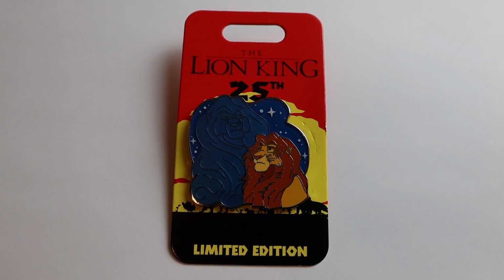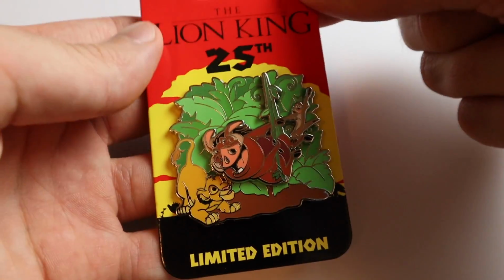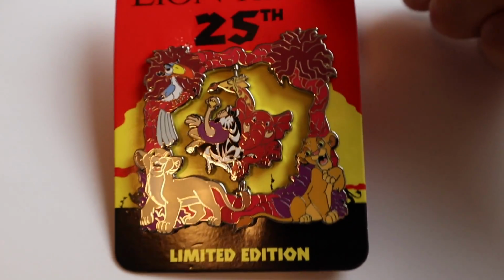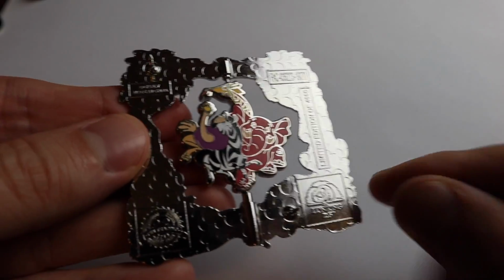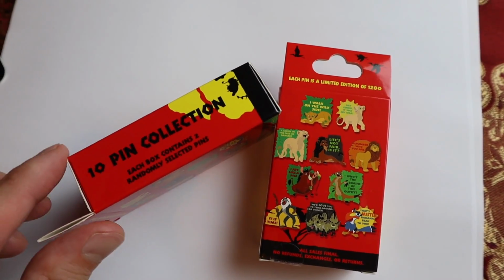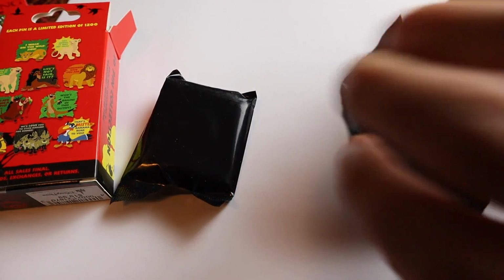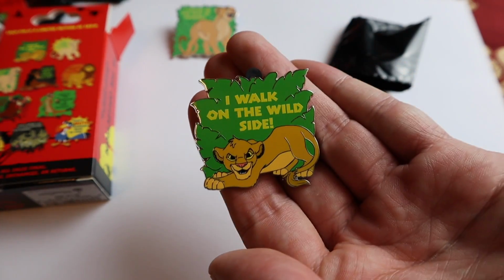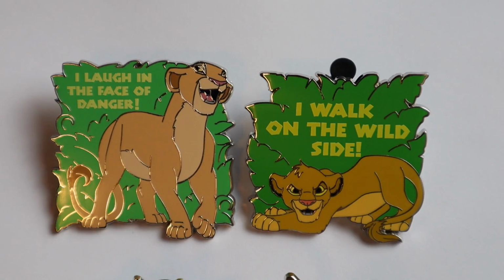THE LION KING 25th Anniversary DISNEY PINS + Unboxing!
Here is a look at The Lion King 25th anniversary pin collection from Disney Parks!